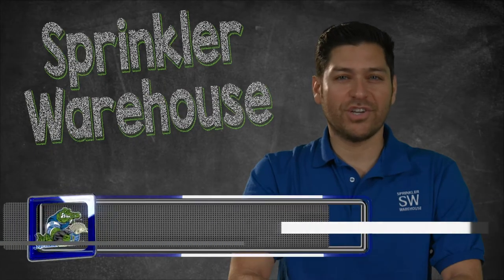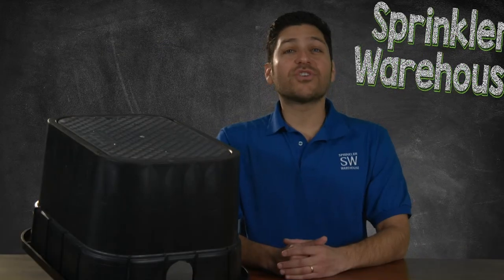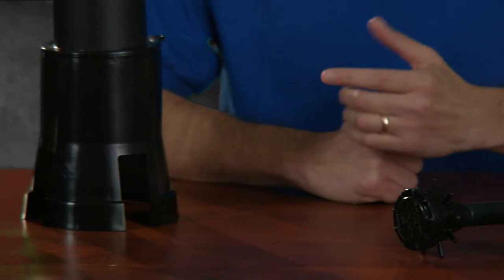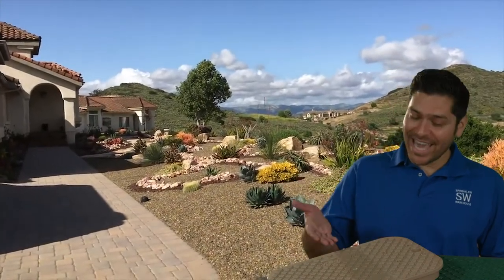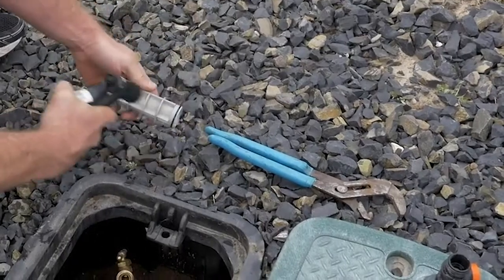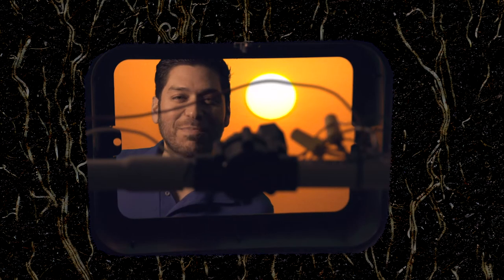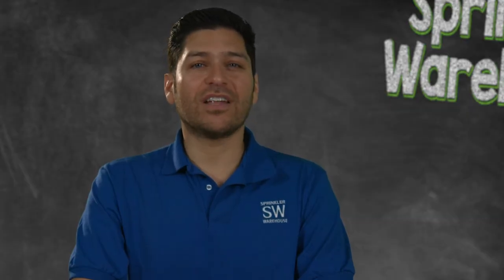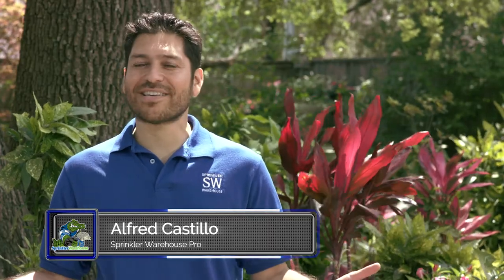Choosing a Valve Box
The box that covers and protects your underground sprinkler system valves is almost as important as the valves themselves. Although some irrigation installations are still being done with valves installed above grade. It's becoming more common for the valves to be placed below the ground.

Sprinkler Warehouse Pro Alfred Castillo explains the many different for using Valve Boxes in your sprinkler system and provides the information you need to consider when shopping for one @ SprinklerWarehouse.com.